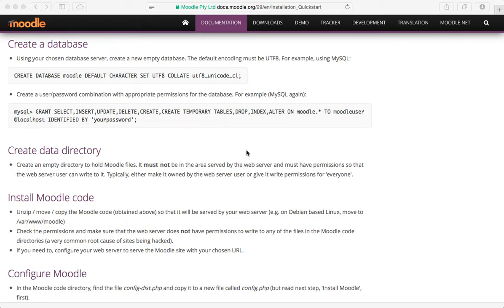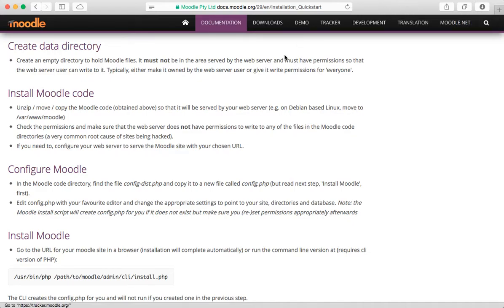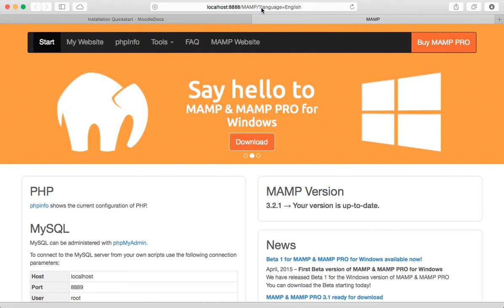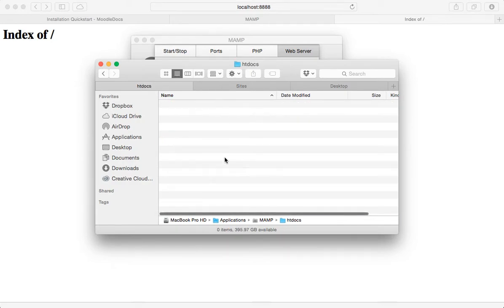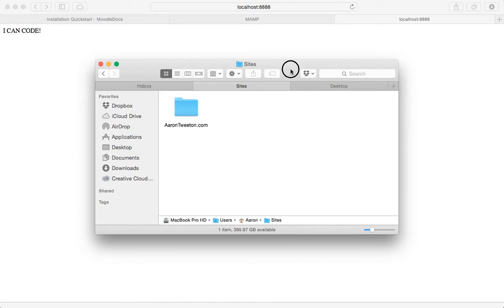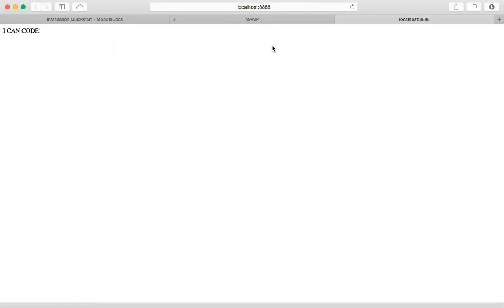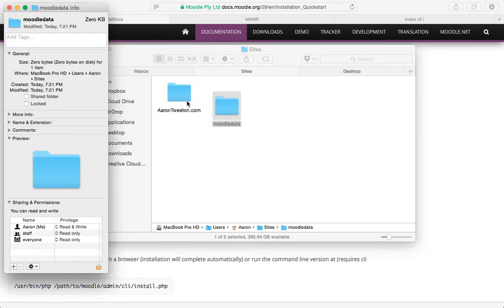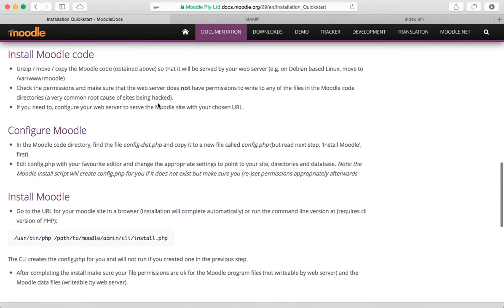How to Install Moodle locally: Part 5: Creating the Data Folder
We create a folder, and somehow I take seven minutes of your time explaining why.